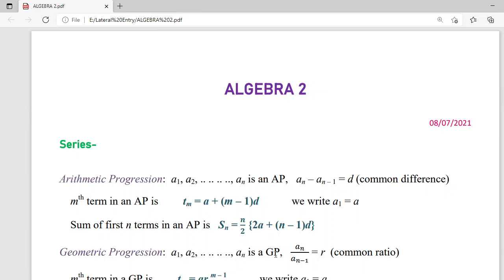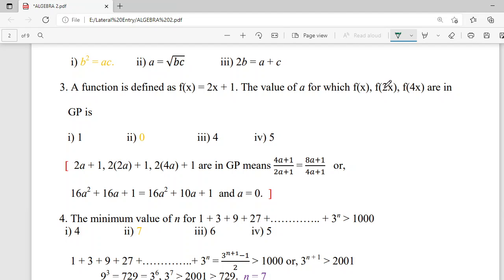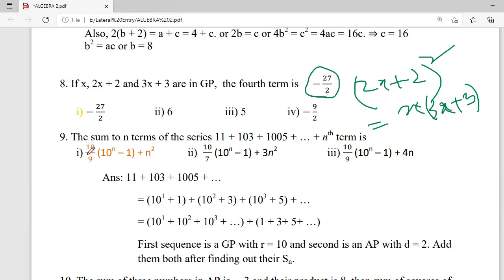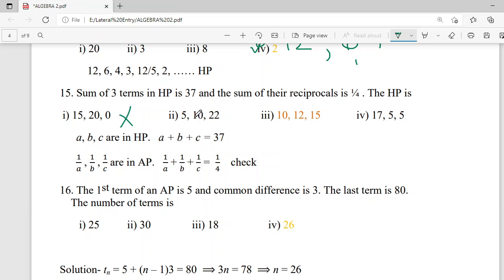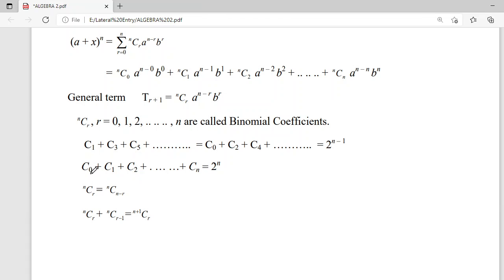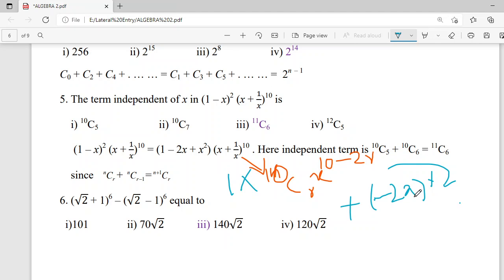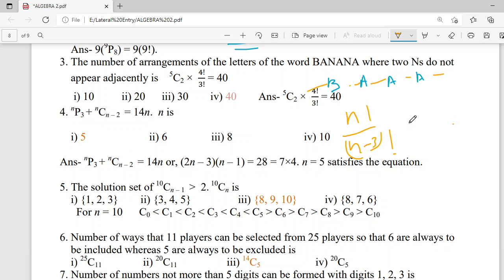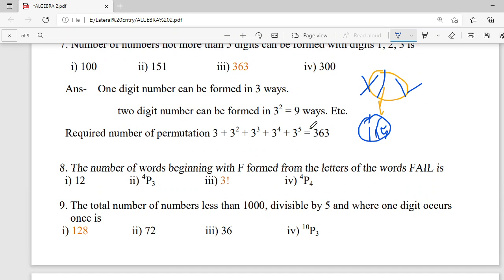Algebra 2 video